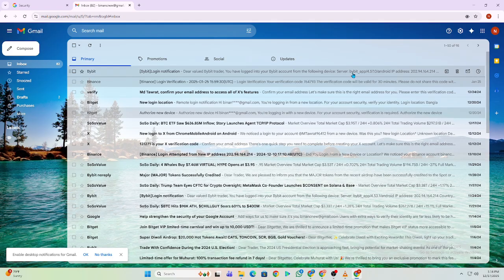How to use gmail with google workspace safely Full Guide 2026 Step by Step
In this video, How to use gmail with google workspace safely (Full Guide 2026) Step by Step, you’ll learn how to use Gmail within Google Workspace securely and efficiently.